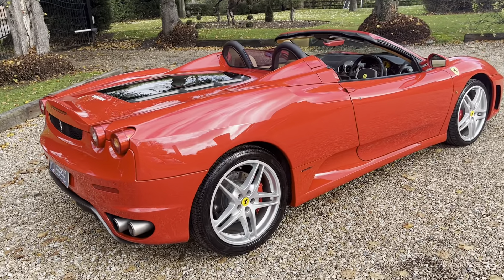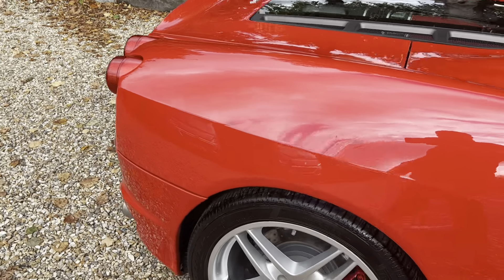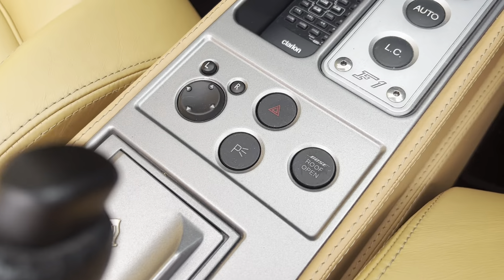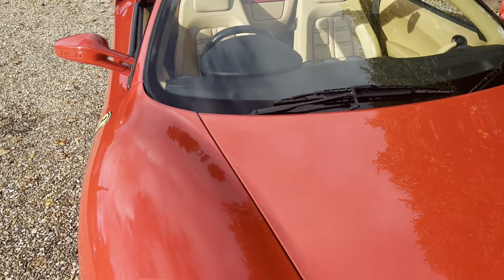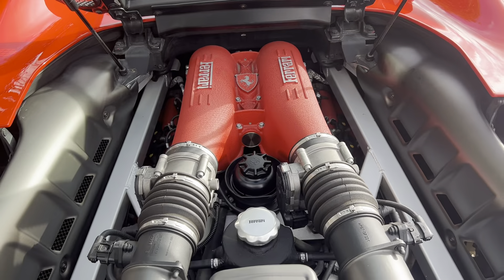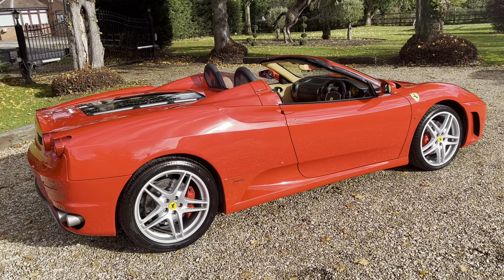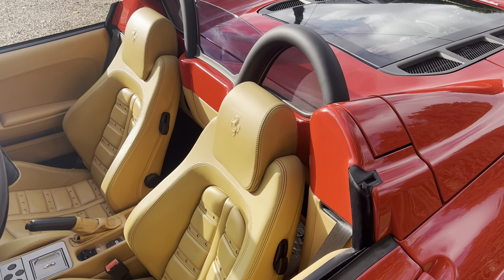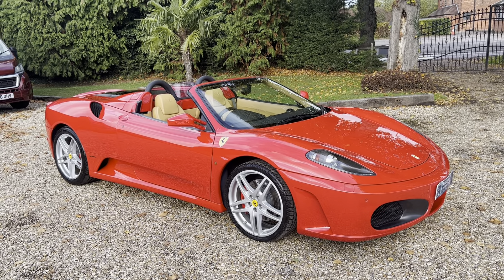Ferrari F430 Spider F1